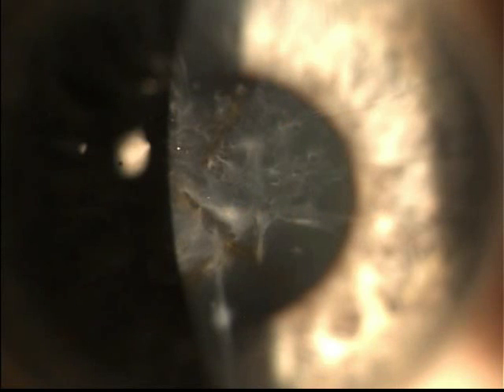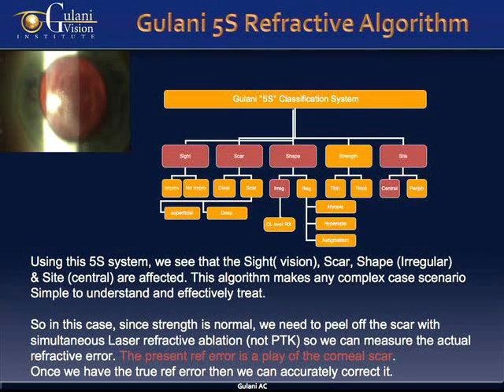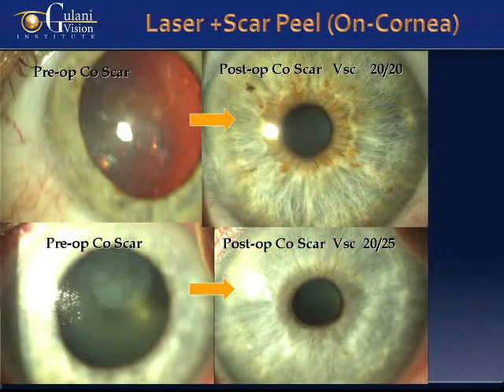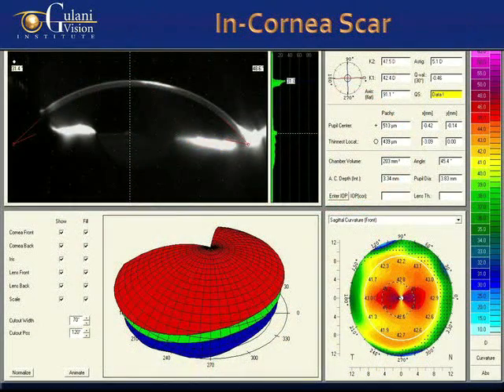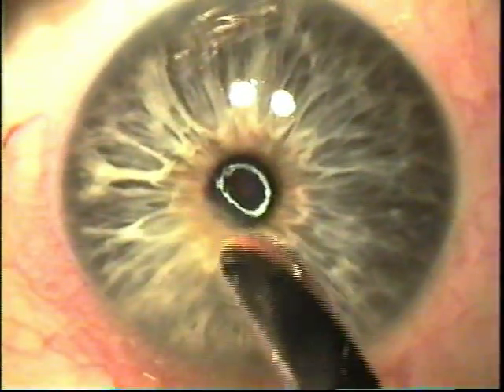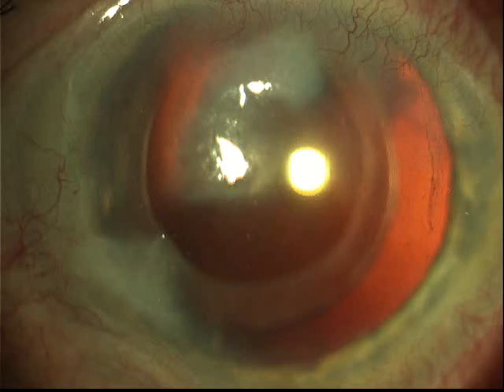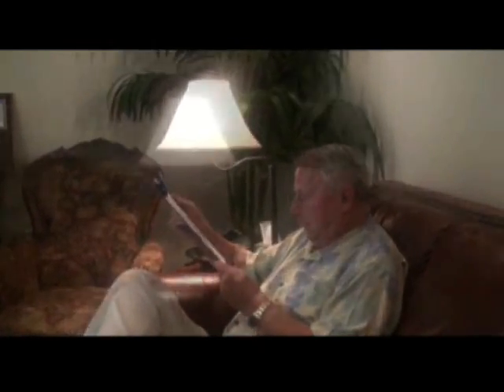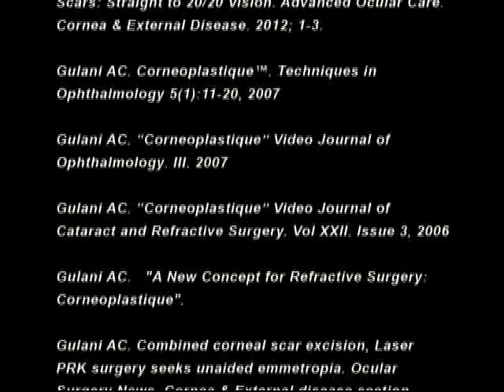Corneal Scars to 20/20: Gulani Laser Corneoplastique for Corneal Scars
Dr.Gulani's revolutionary Excimer Laser Application in Corneal Scars creates a revolution applying the Lasik lasers in every case of refractive errors not only to correct farsightedness, nearsightedness and Astigmatism but also to correct Lasik complications and "Not a Candidate" cases.